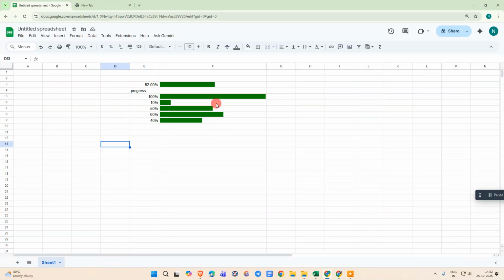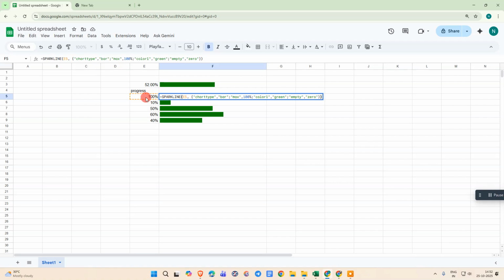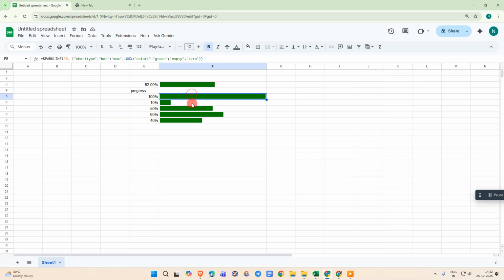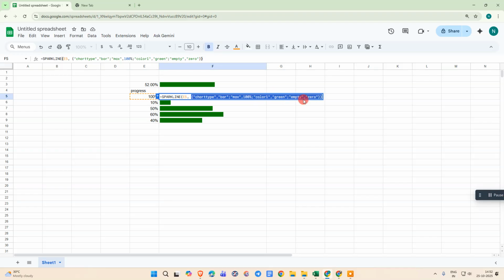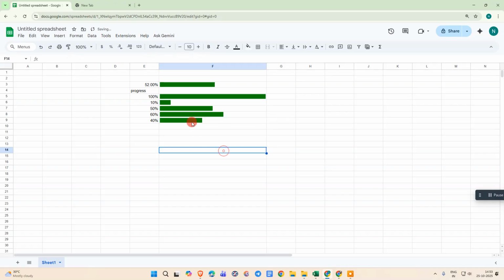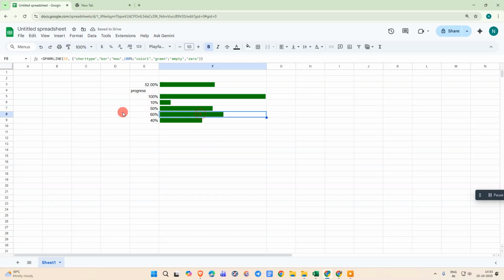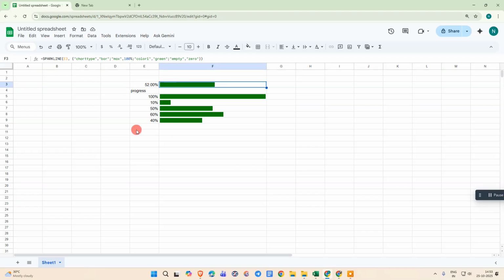Google Sheets Tutorial: Overall Progress Bar Setup | Creating Overall Progress Bar in Google Sheets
In this video I will show you how to create an overall progress bar in Google Sheets using a simple formula. This method helps you combine all your progress values and display one clean overall progress bar. I also show you how to calculate the average percentage and then convert it into a SPARKLINE progress bar. Very easy and useful for reports, project tracking, tasks, and dashboards.

Queries Covered:
How to create overall progress bar in Google Sheets
How to calculate average percentage in Google Sheets
How to use SPARKLINE formula for progress bar
Google Sheets progress bar formula